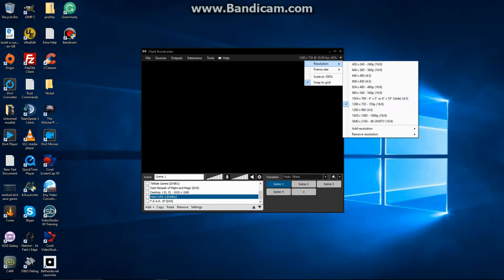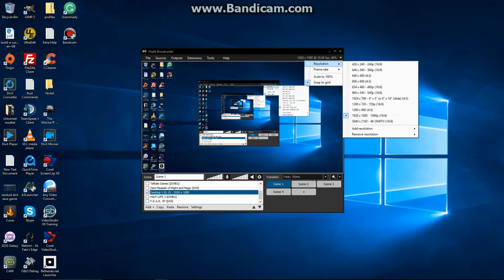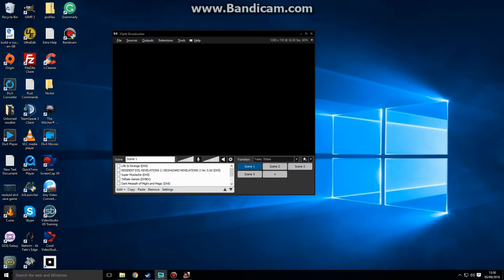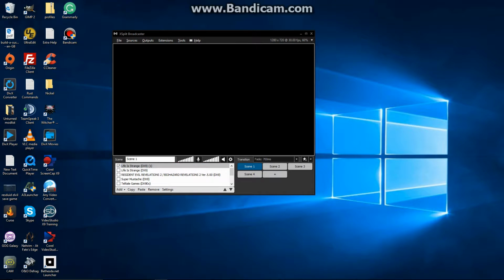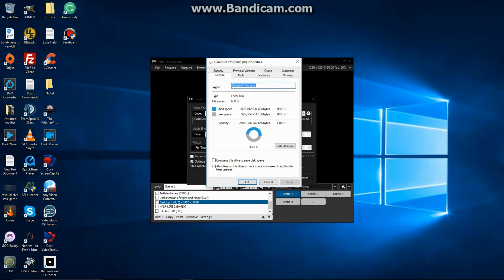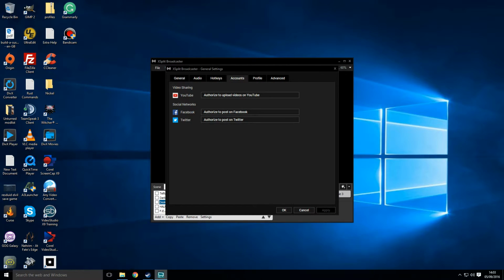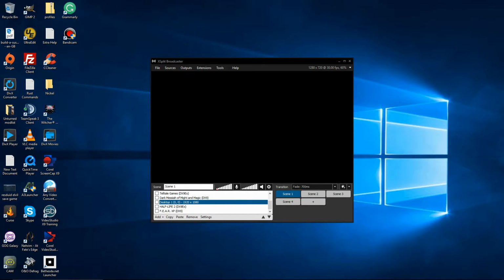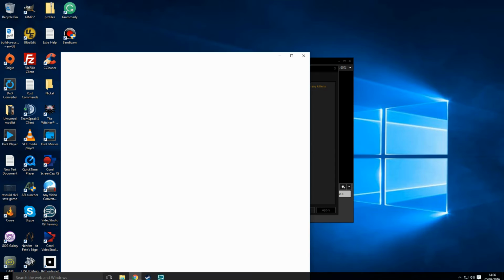How to Become a Successful Youtuber Part 2 Recording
In this video i will show you how to become a youtuber

Mic Here (USA) =